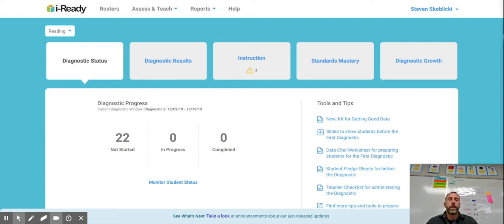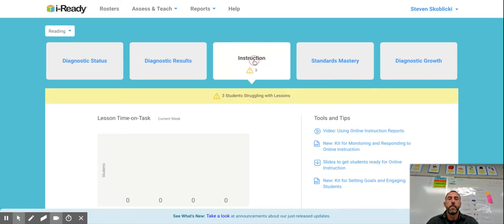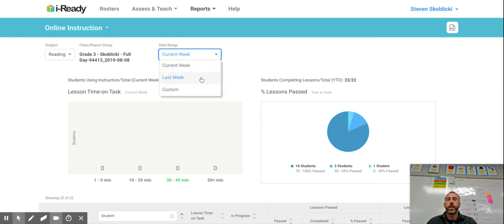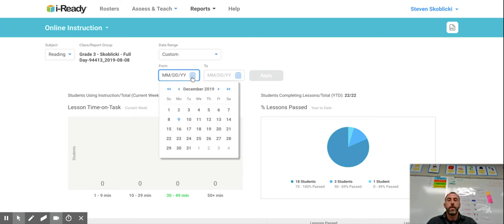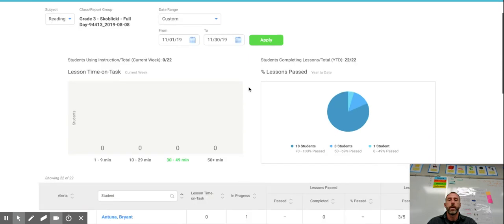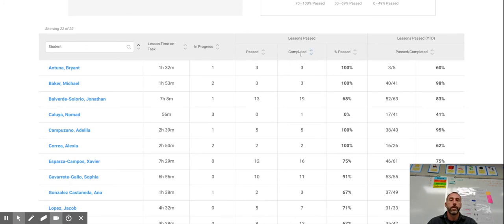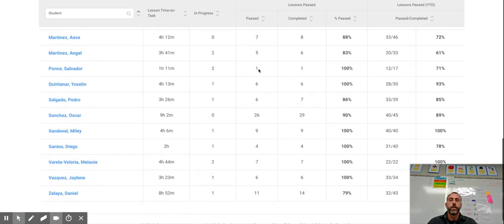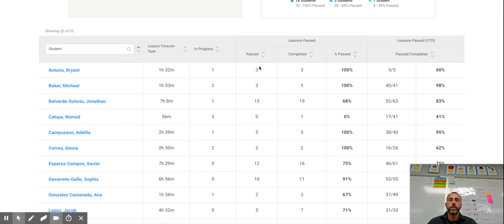i Ready- Lesson Passed Data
This video will explain how you can calculate the number of iReady "Lessons Passed" for your class.